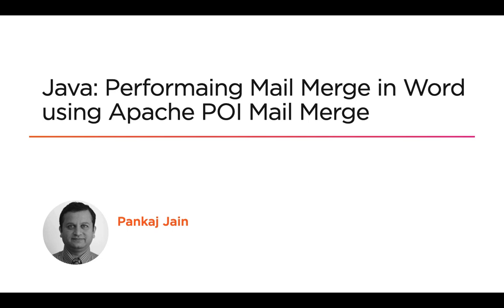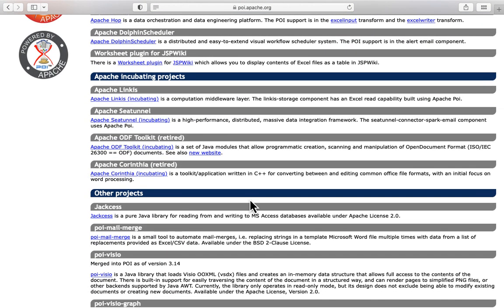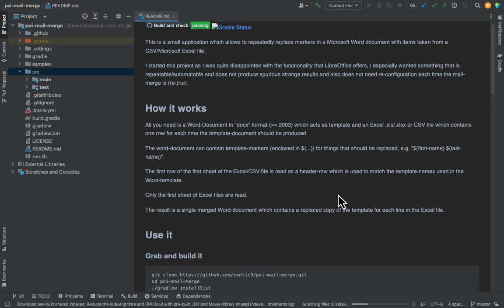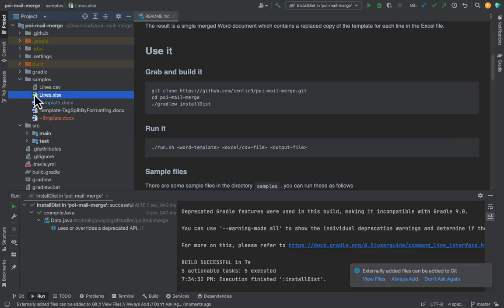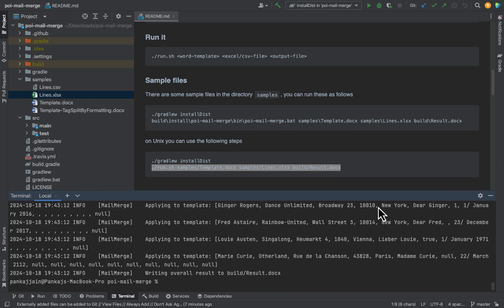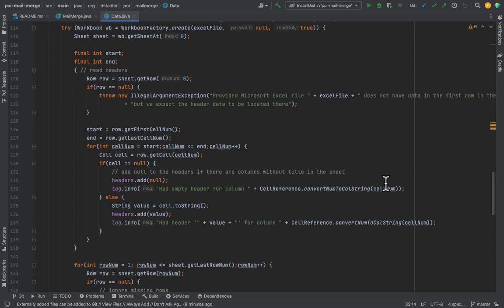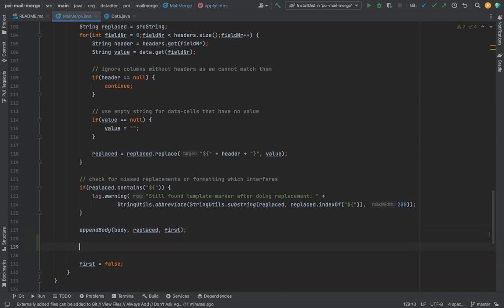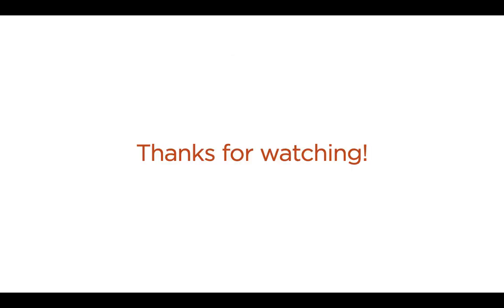Performing Mail Merge in Word using Java and Apache POI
In this video we will see how using Apache poi-mail-merge project we can use a word template and a csv/excel file data source to perform mail-merge.